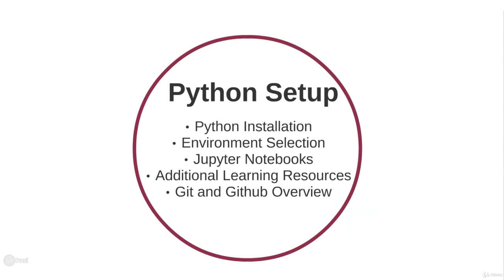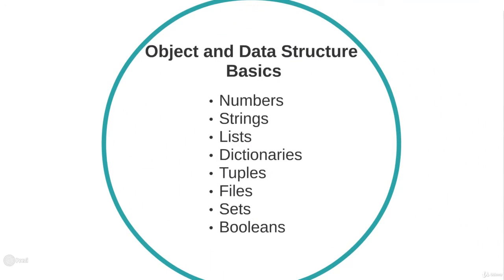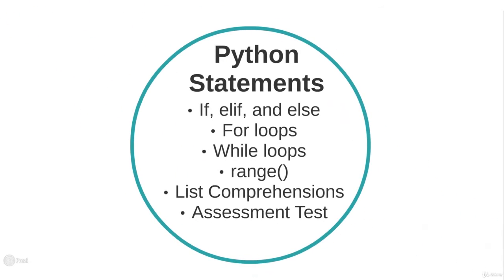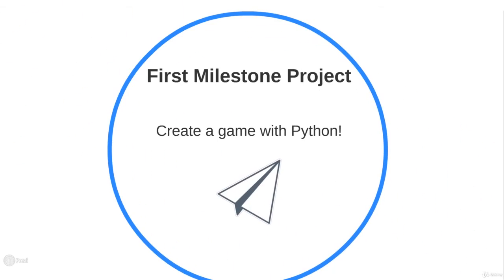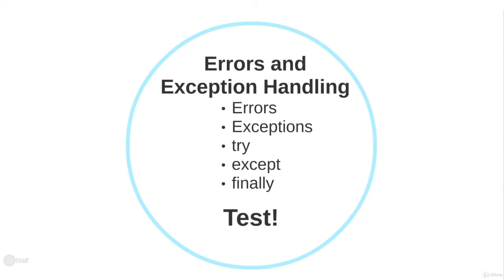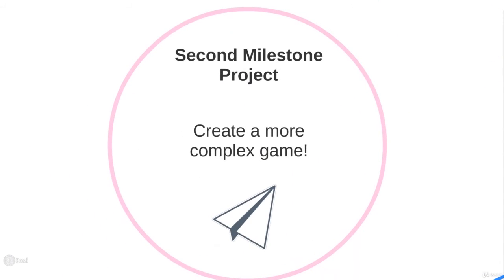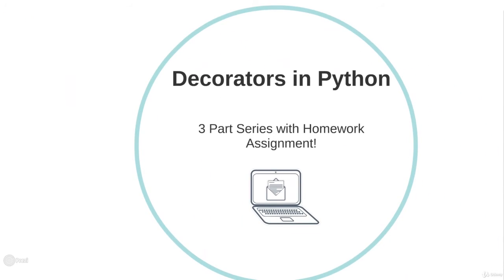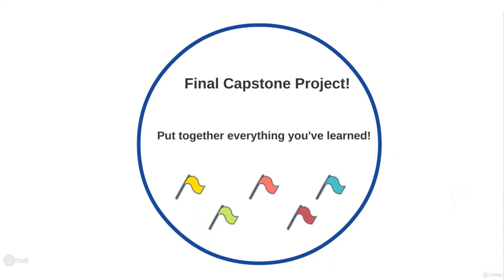WHAT DO YOU NEET TO LEARN IN PYTHON 2021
python programing language
python programing language for beginners,
python programing bangla tutorial,
python programing sinhala,
python programming malayalam,
programming in python for beginners,
the programming cycle for python,
ethio programing python,
programing games in python,
python programing language in hindi,
programing with mosh python,
python network programmer,
programing on python,
programing robots with python,
python socket programming,
python programing with mosh
python شرح,
python tutorial,
python projects,
python arabic,
python course,
python arabic community,
python full course,
python django,
python application,
python ai,
python automation,
python application desktop
courses online,
courses in college,
courses in fortnite,
courses to learn in free time,
courses after 12th science biology,
courses english,
courses to get better at fortnite,
courses that have high salary,
courses after 12th biology,
courses after 12th science in malayalam,
courses app shopify,
courses after 12th commerce for government jobs,
courses after 12th science biology without neet,
courses after ba english,
courses after 10th for girl,
courses by ibrent,
courses by abrar tanvir toki,
courses by google,
courses by warikoo,
courses better than mbbs,
course by icai,
courses bio